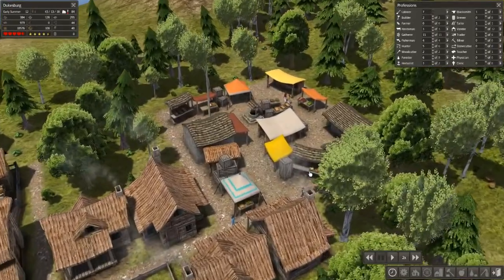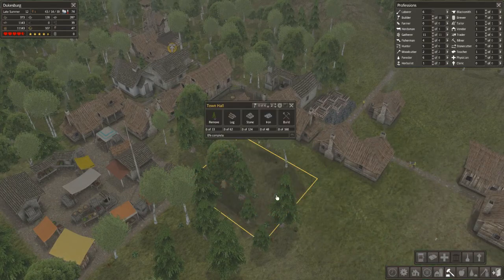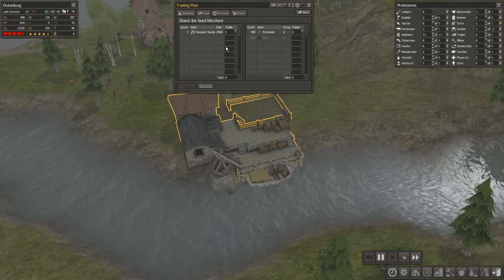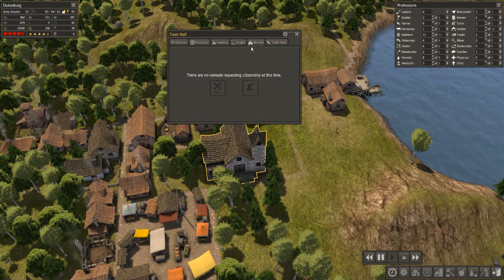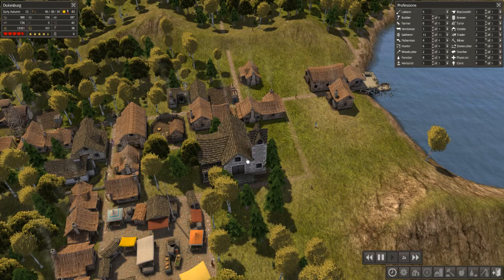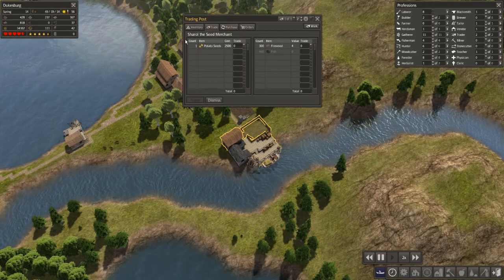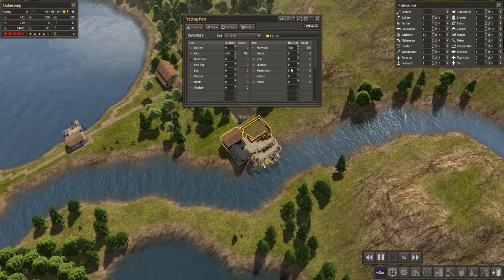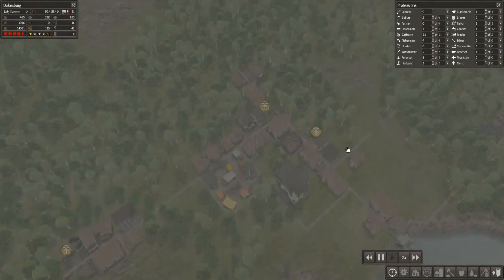Banished Let's Play Episode 7: Market and Town Hall! - TheeRealDuke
In TheeRealDuke's Banished Let's Play Episode 7, we continue our steady progress and bolster the future of Dukesburg by building a Town Hall and our first Market! There's another Trading post added to the mix too! Good tips and tricks!

If you want to see some great Gameplay videos and hear some solid Gameplay Commentary, you need to sub you some of THIS!